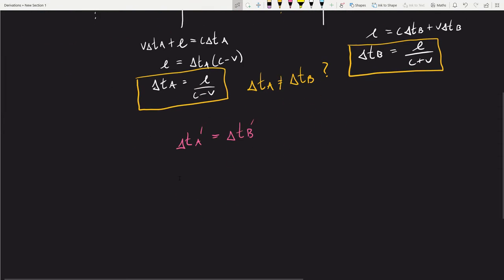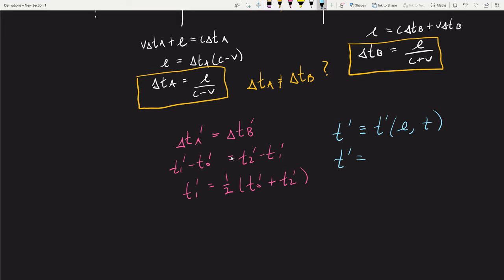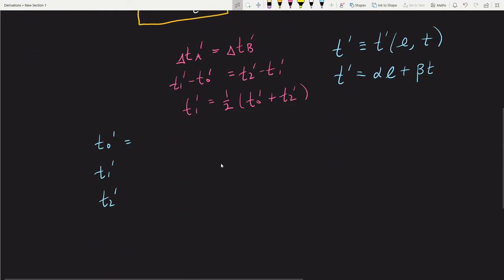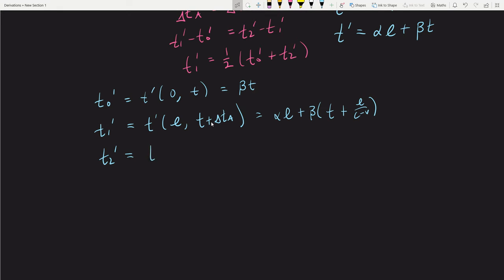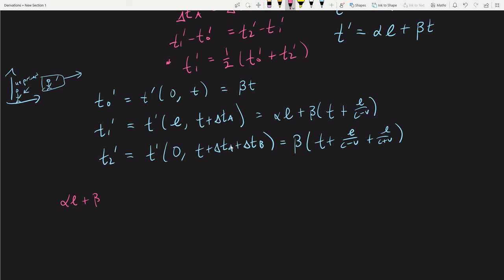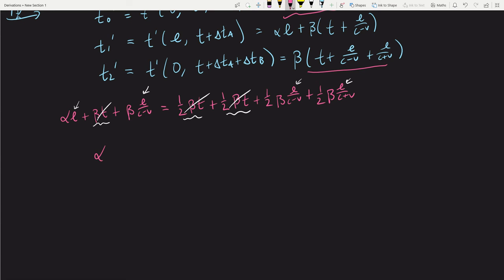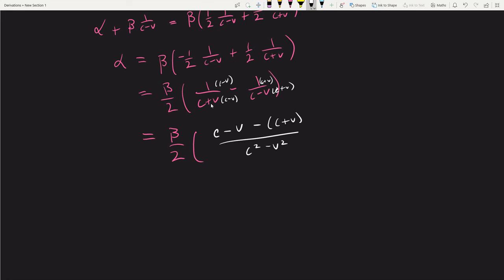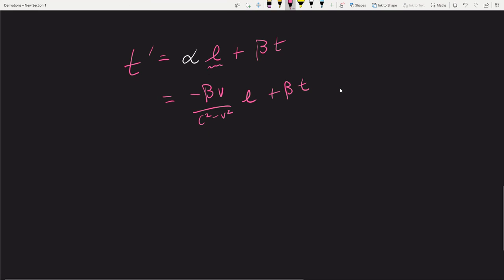Special Relativity - Primed Function (Part 2)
In this video we create an expression that relates the time of the observer inside the box (t') to the "length" of the box and the time of the observer at the origin (t).